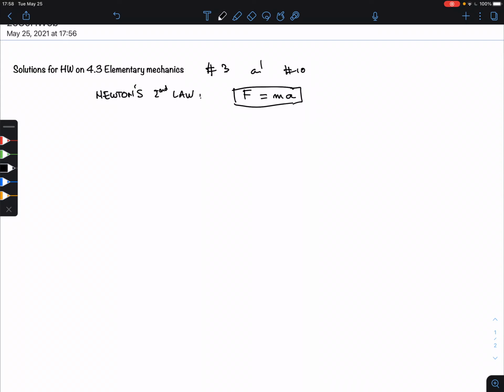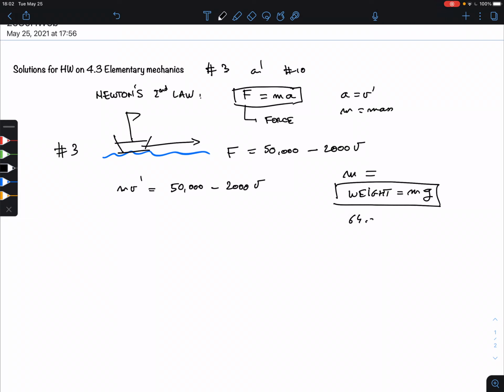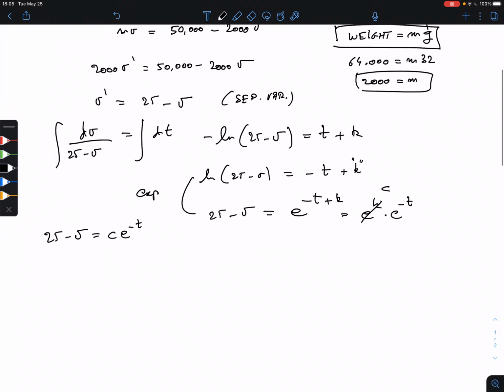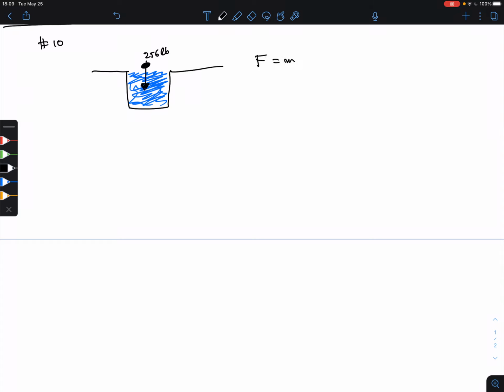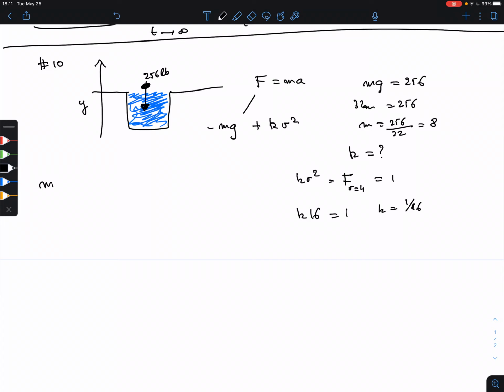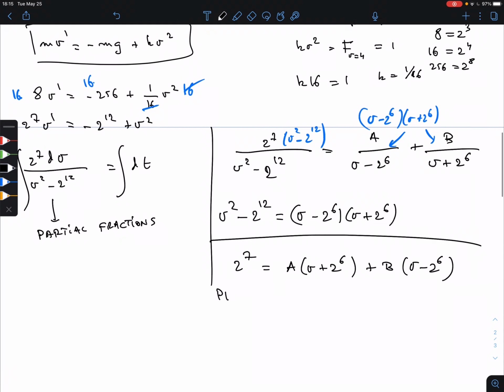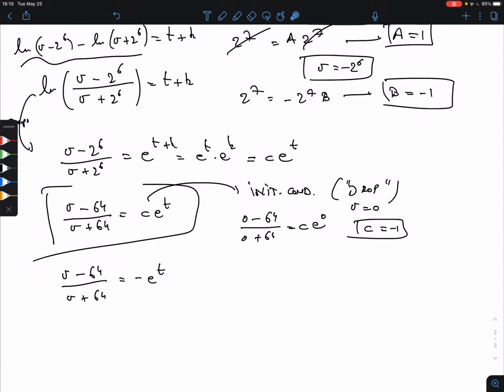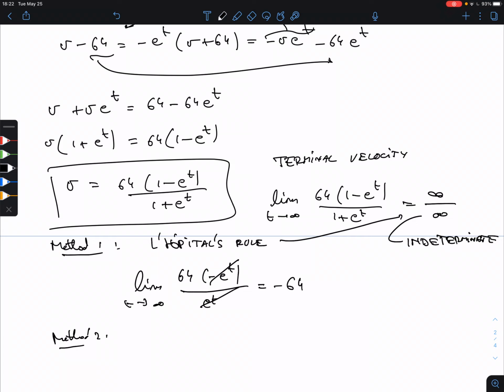2680HW5b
Solutions for the HW on 4.3. Elementary mechanics